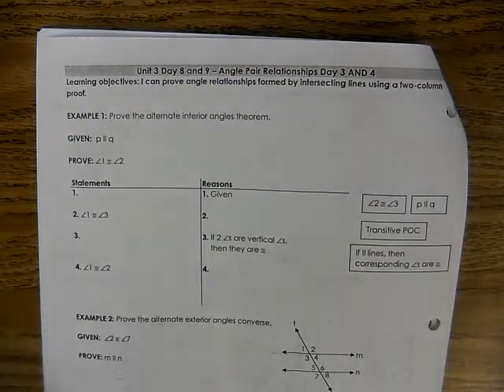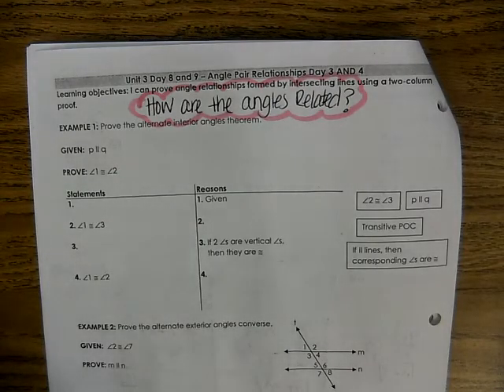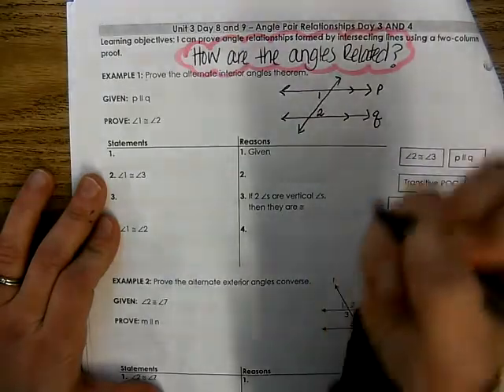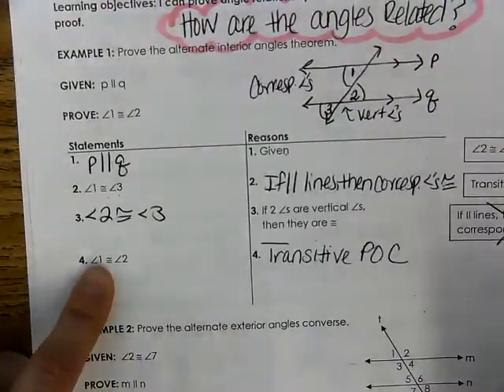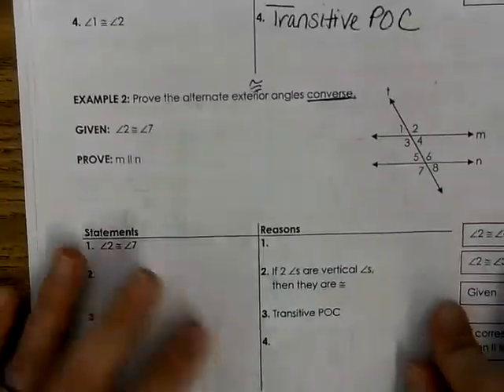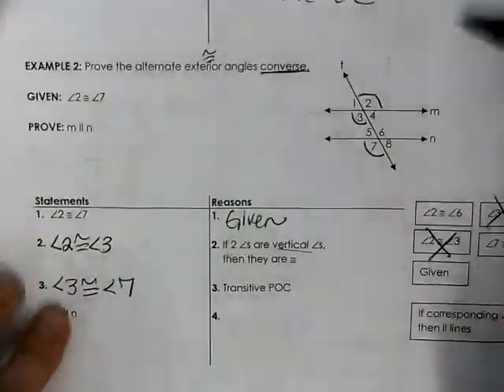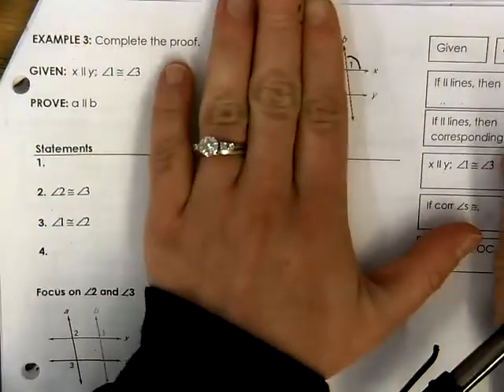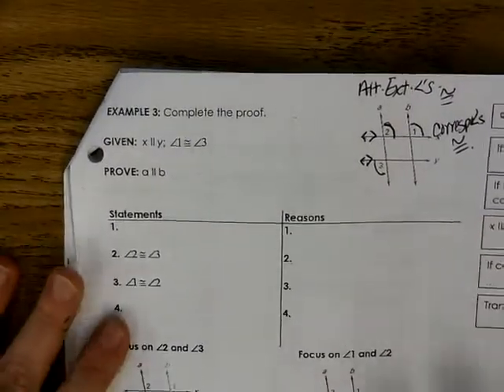Unit 3 Day 8 Angle Pair Relationships Day 3 Examples Video